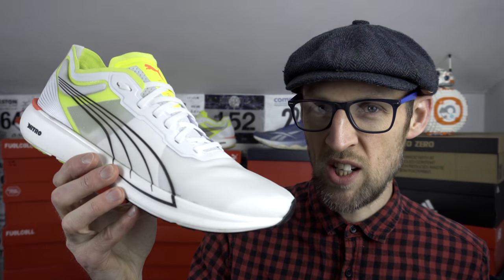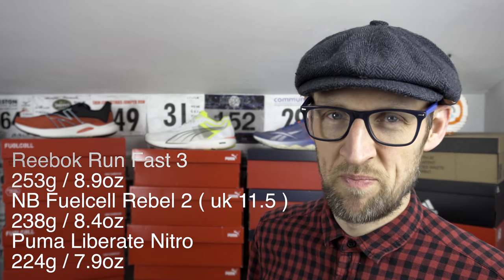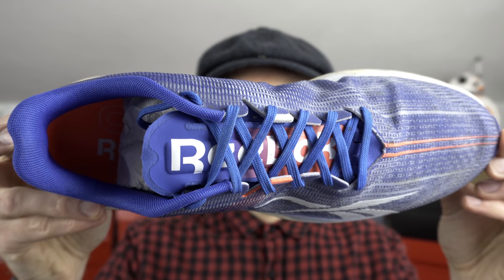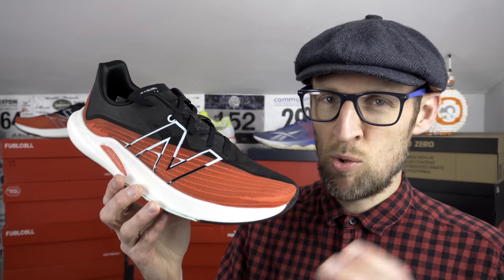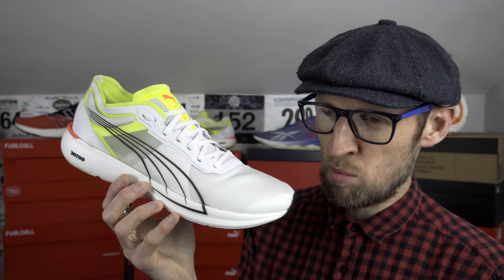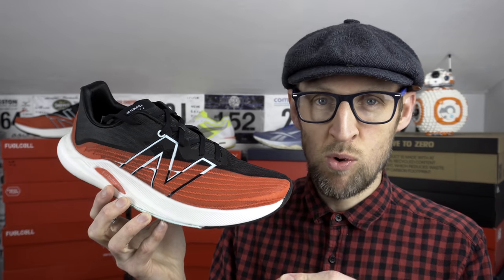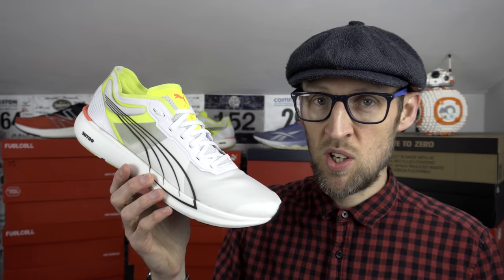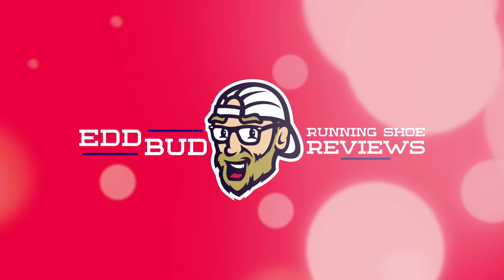New Balance Fuelcell Rebel 2 vs Puma Liberate Nitro vs Reebok Run Fast 3 | The BIG 3 | eddbud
New Balance Fuelcell Rebel 2
Puma Liberate Nitro
Reebok Run Fast 3

Today i give you the BIG THREE!
Three of the lighter faster paced running shoe offerings of 2021 so far, compared and contrasted against each other in my own unique way. Foam fun.

No shoes were harmed in the creation of this video.

I compare the weights, length, the upper, midsole, outsole and value of each shoe and declare my winner.

What are your opinions on this one people? Let me know down in the comments if you would be so kind.

Adidas SL20

Running Clothing
Stance Crew Socks

Balega Socks